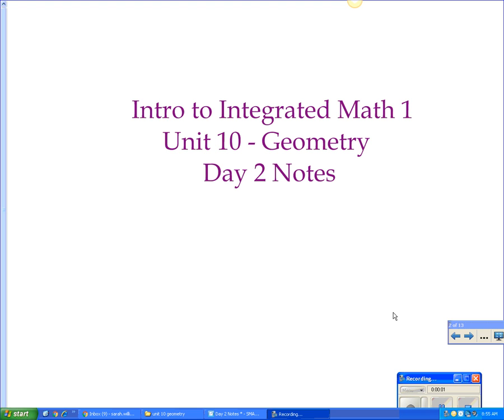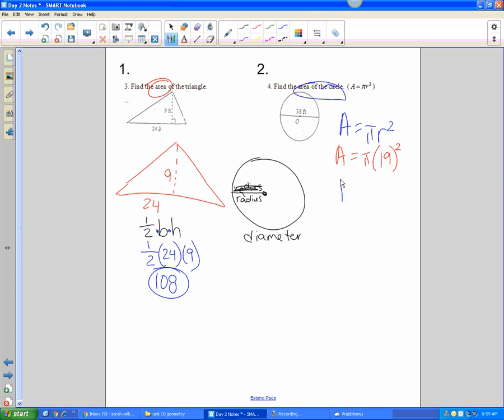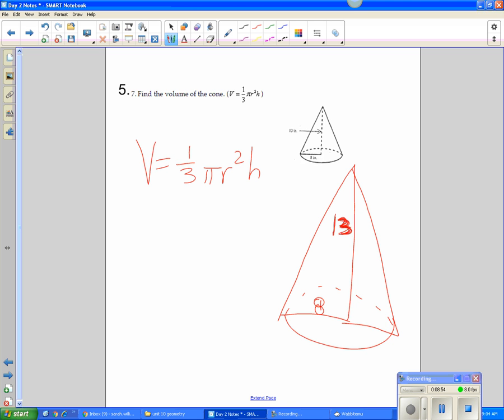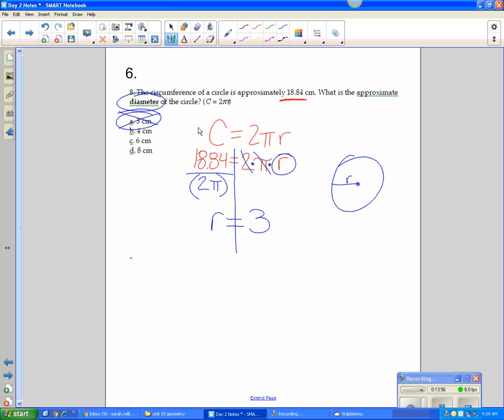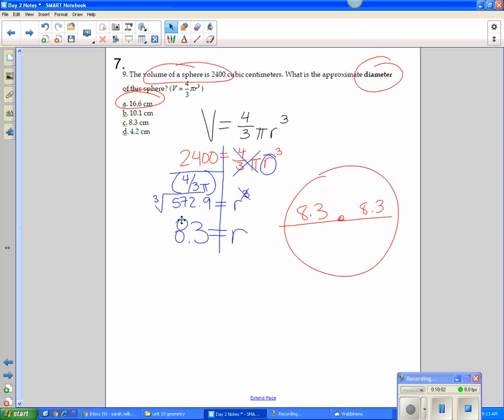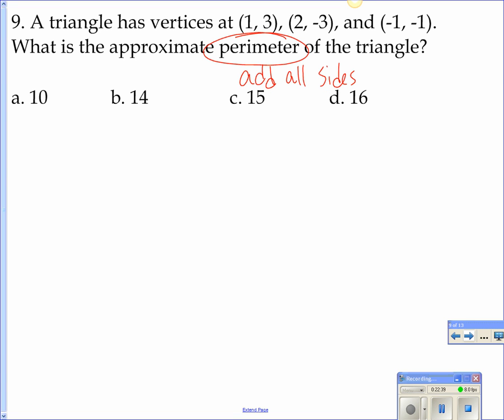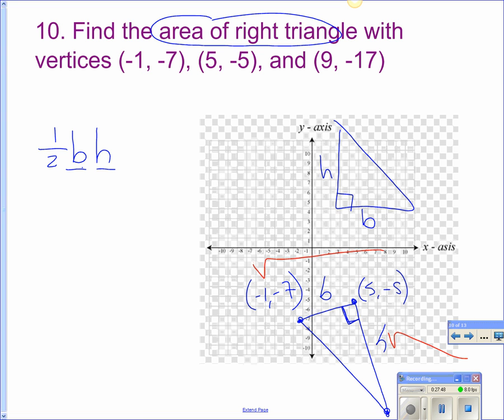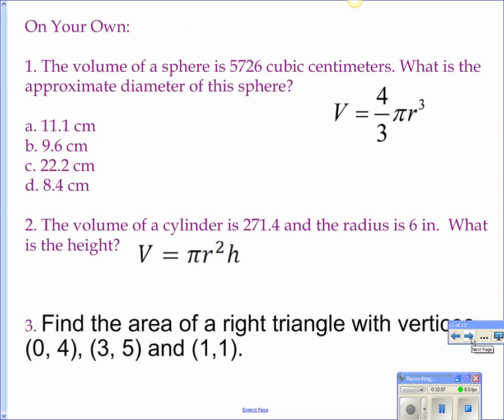Geometry: Using formulas, finding the area of right triangle given vertices